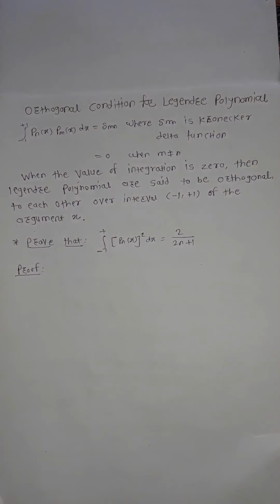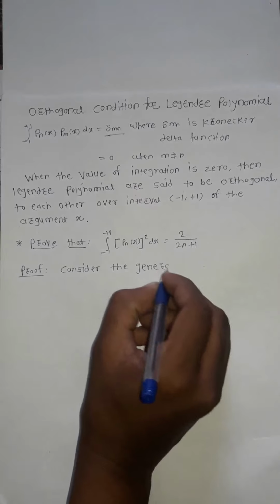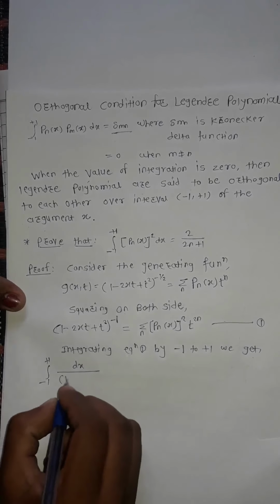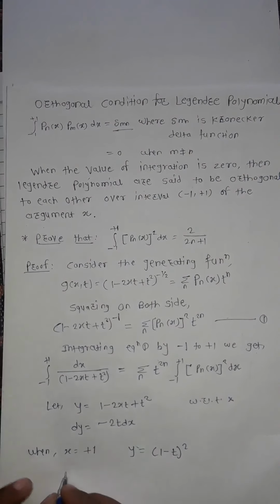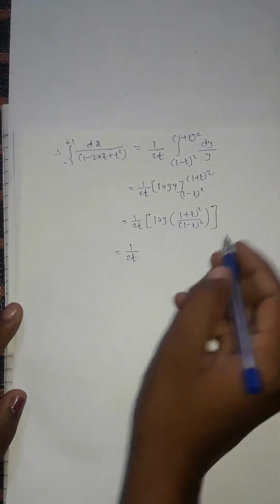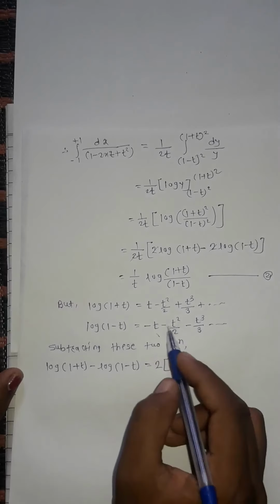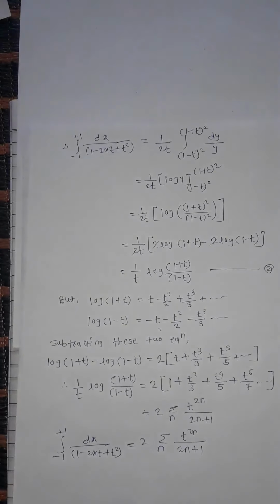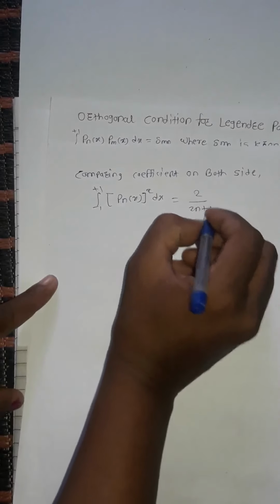orthogonal condition for legendre polynomial